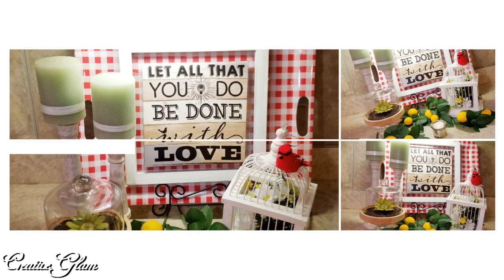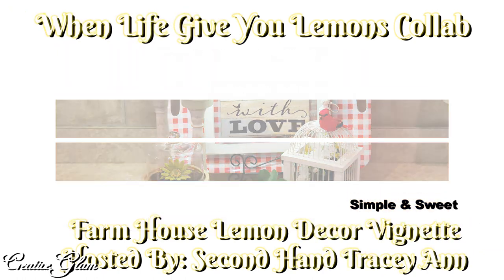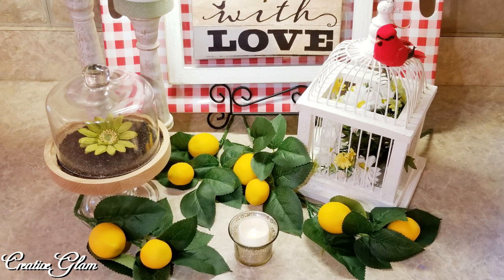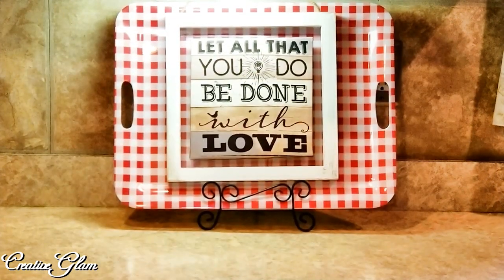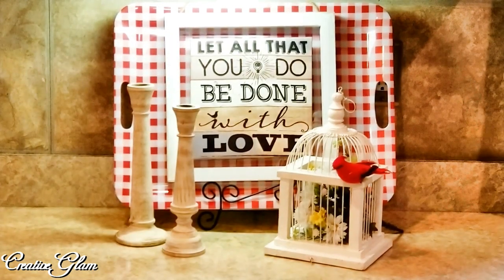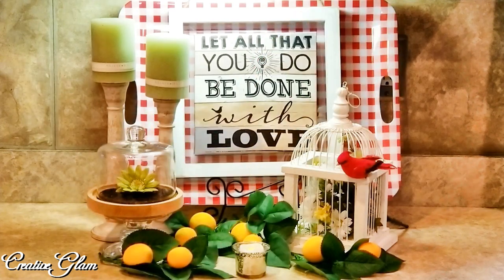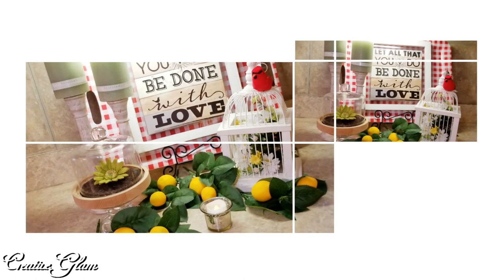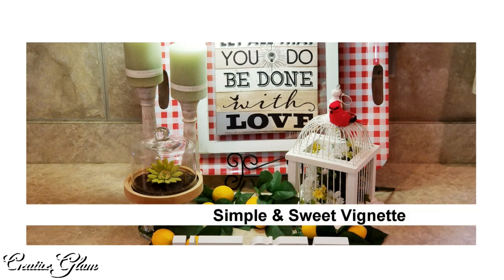When Life Gives You Lemons Collab || Simple & Sweet Vignette🍋 || Second Hand Tracey Ann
Hi Guys! 💖 Today I am participating in a collaboration called: When Life Gives You Lemons Collab || Simple & Sweet Vignette
I hope you enjoy. I love What I Do and I Do What I Love. 💖

❤ Lighting Kit